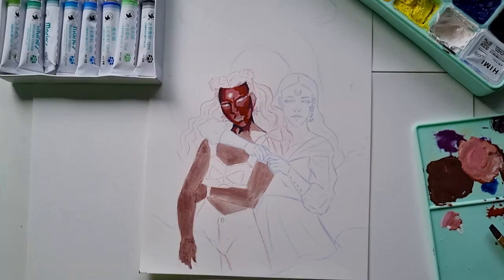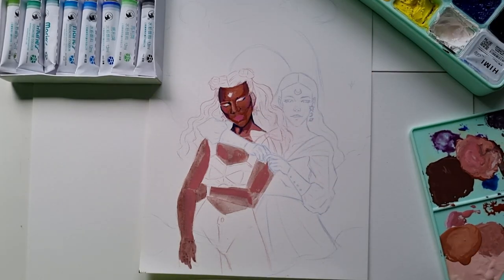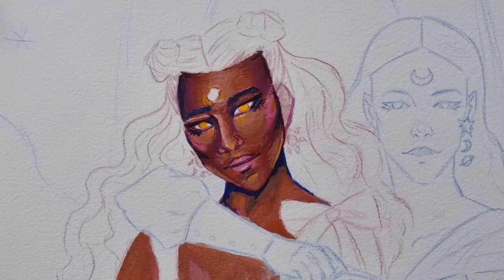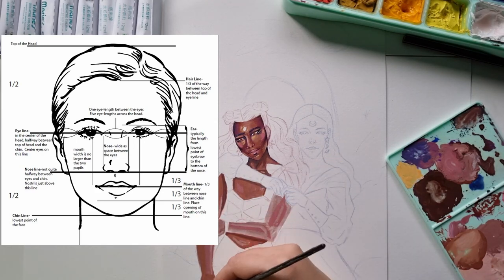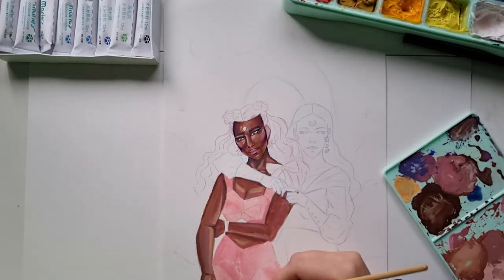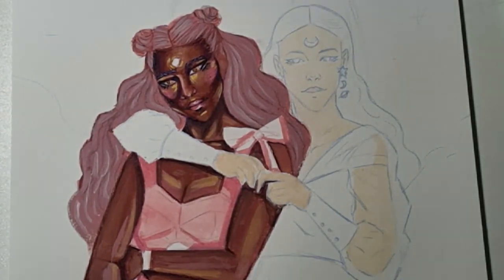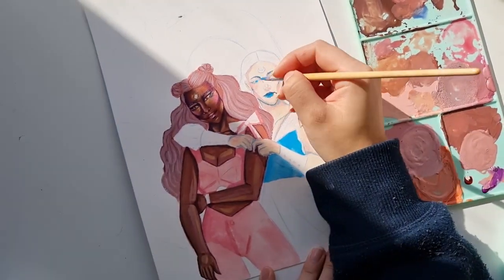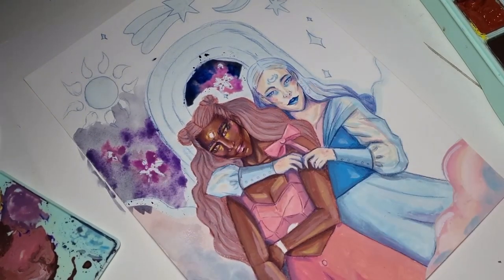How to "Find" Your Art Style!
Let's talk about finding your art style, tips and tricks to improving, and why you're allowed to copy and trace to learn.

Bookmarks
Intro - 00:00
What is an Art Style? - 01:15
Learn the Basics - 03:15
Copying + Tracing As a Tool - 07:28
The Value of Fan Art + Challenges - 11:47
TL;DR - 14:03